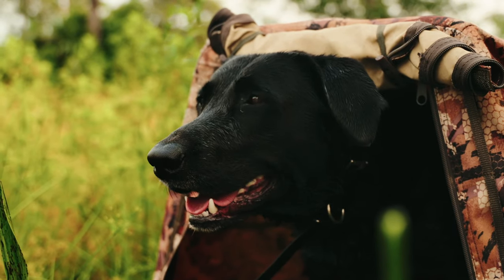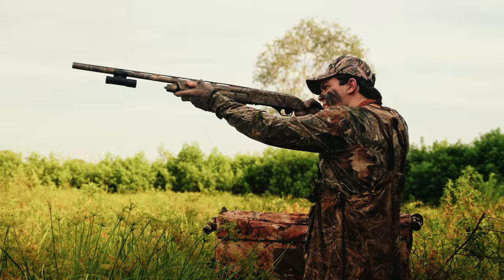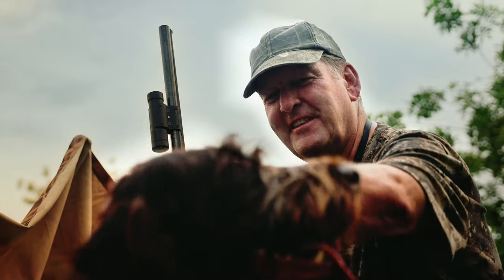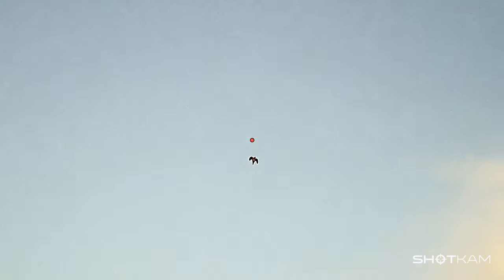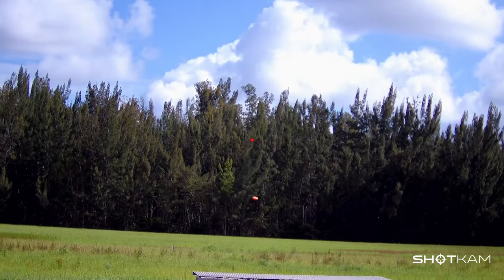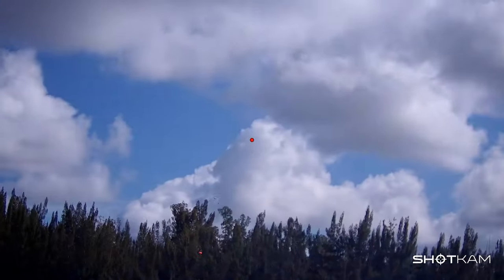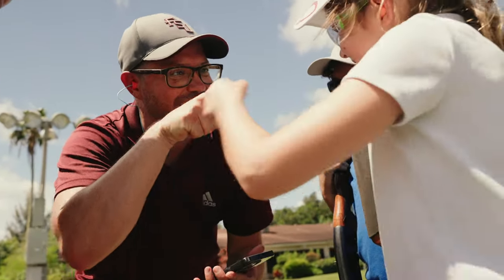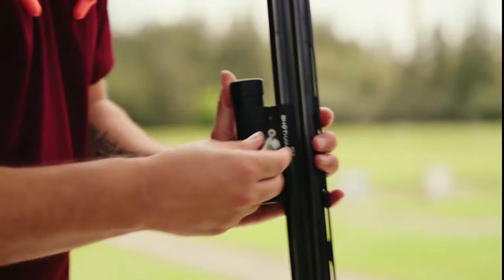ShotKam Gen 3: Your Ultimate Shooting Companion - Full HD, Durable, and Instant Replay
The ShotKam Gen 3 is the ultimate tool for hunters, clay enthusiasts, and anyone looking to take their shooting skills to the next level.

Built to Last in Any Condition:
The ShotKam Gen 3 is crafted from military-grade aluminum, so it's not just durable; it's virtually indestructible. You can take it into any shooting environment, whether it's a rain-soaked field or a dusty range, and rest assured that your ShotKam will endure.

Simple Setup, Stunning Results:
Using the ShotKam Gen 3 is a breeze. Just clamp it onto your shotgun, and it's ready to go. The moment you pull the trigger, it records every shot with breathtaking HD clarity. No need for complex setups or additional equipment. The ShotKam is your all-in-one solution for capturing your shooting moments.

Instant Replays and No Additional Cell Data Required:
One of the most incredible features of the ShotKam Gen 3 is its ability to provide instant replays right on your phone. What's more, you don't need a Bluetooth connection or a hotspot. The ShotKam has its own built-in WiFi system to seamlessly deliver replays to your device, providing you with invaluable insights and instant feedback on your shots while in the field.

See Every Detail of Your Shot:
Trap shooting enthusiasts, this one's for you. With the ShotKam Gen 3, you'll witness every minute detail of your gun's movement. Whether you're analyzing your own technique or working with a coach, this visual feedback is invaluable for improving your accuracy and consistency.

Precise Calibration for Your Bead:
The ShotKam video features a red dot that represents the bead of your gun. Calibrating it to your specific setup is quick and effortless. You'll only need to adjust it if you switch between different shotguns, such as going from an over/under to a semi-automatic. This level of customization ensures that your ShotKam always provides accurate and insightful footage.

Instant Feedback for Students:
Are you a shooting coach or instructor? The ShotKam Gen 3 is a game-changer for your teaching arsenal. Students can instantly play back their shots within the mobile app or on a computer. This immediate feedback accelerates their learning curve and makes the training experience both educational and fun.

In summary, the ShotKam Gen 3 is your reliable shooting companion. It's powerful, versatile, and designed to meet the needs of both hunting and clay shooting enthusiasts. Whether you're a seasoned pro or just starting your shooting journey, the ShotKam Gen 3 will help you achieve greater precision and enjoy your time in the field like never before.

Get ready to elevate your shooting game with the ShotKam Gen 3. Don't miss out on this opportunity to enhance your shooting experience.

Experience the ShotKam difference and take your shooting to new heights today!